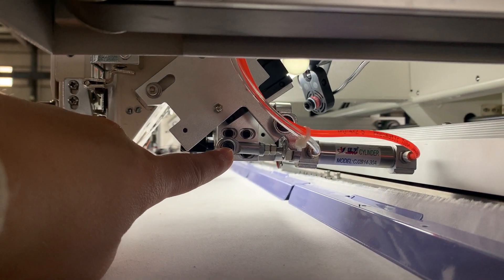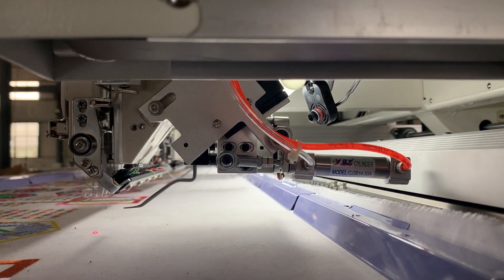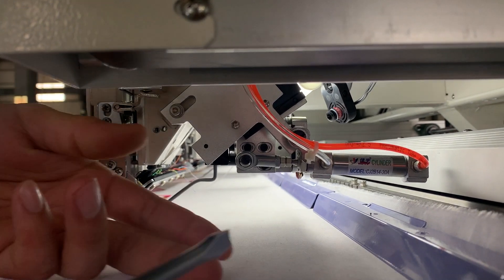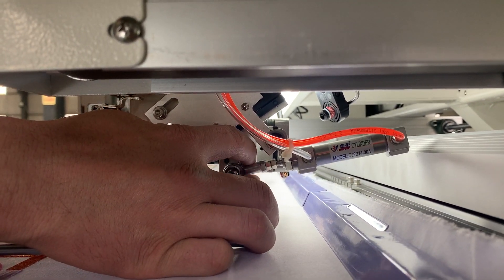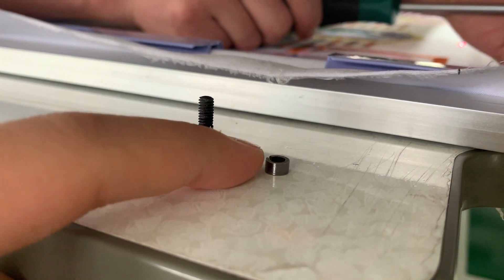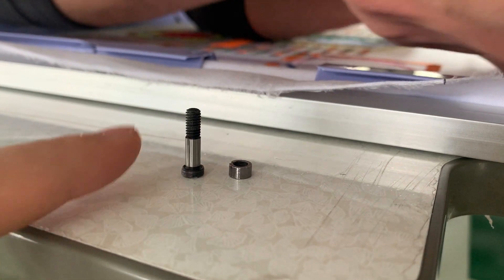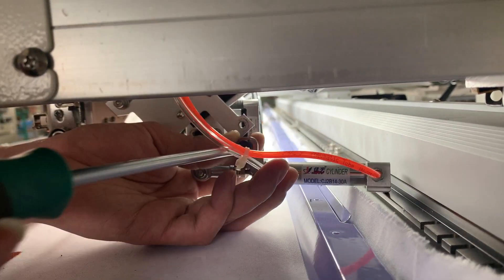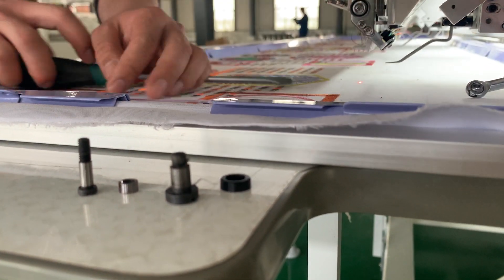Easy chenille device operation 4: notice when you take off the cylinder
Welcome to give us better suggestion~Thank you.